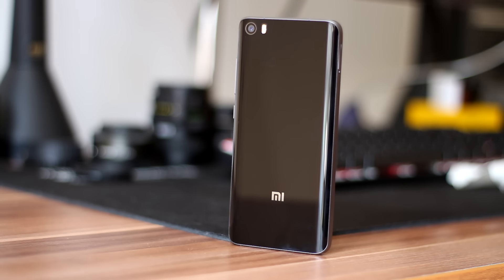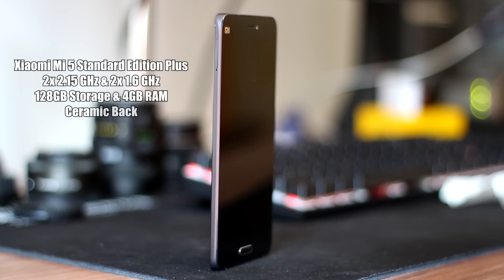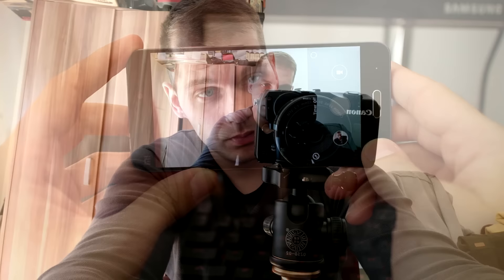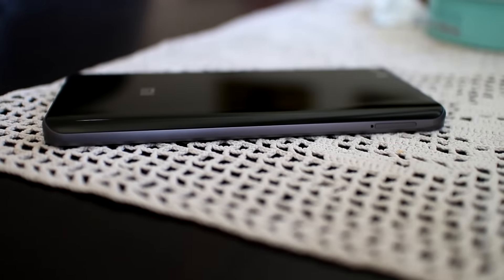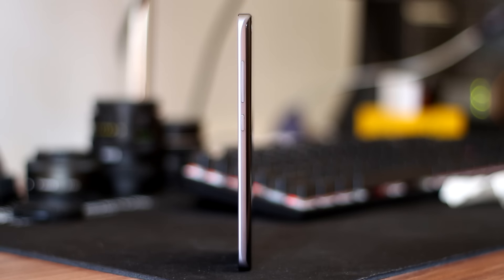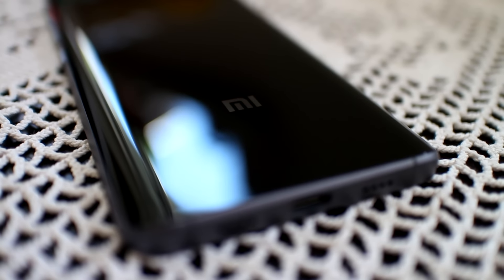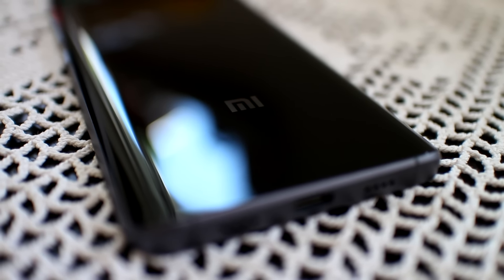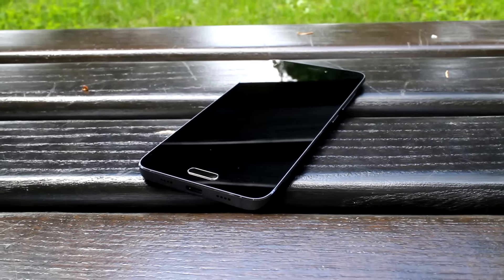Xiaomi Mi5 Review In Depth | 32GB ROM 3GB RAM Snapdragon 820